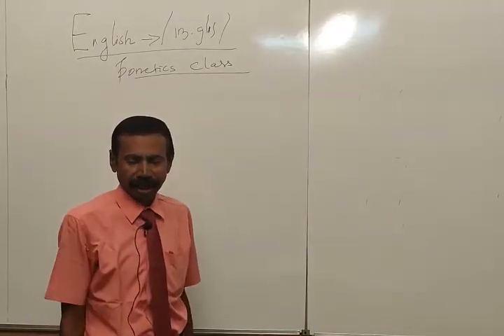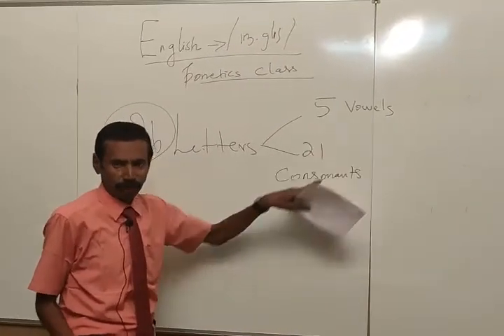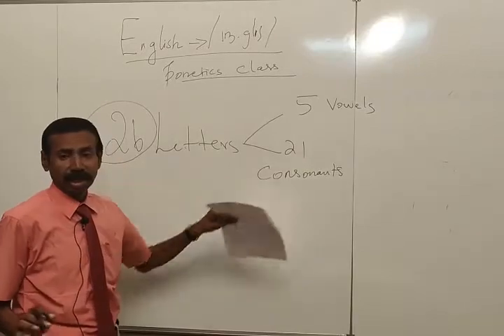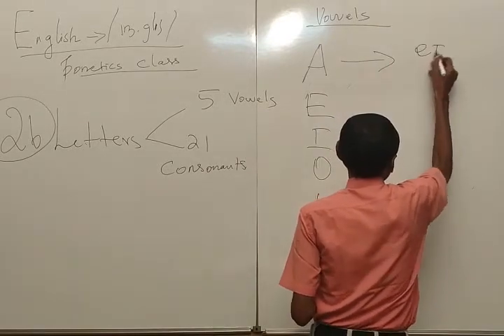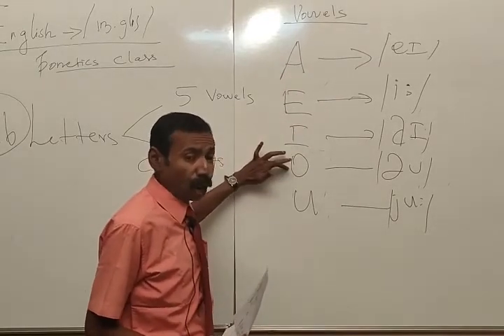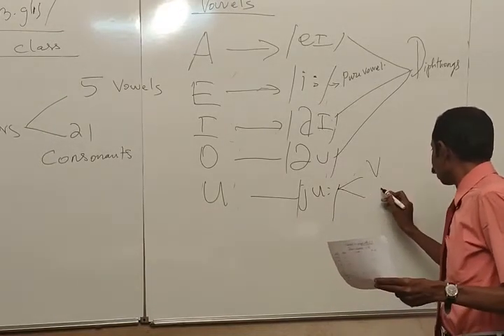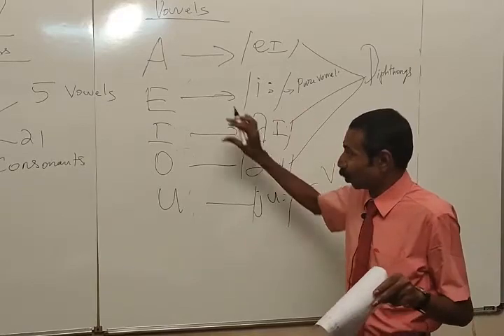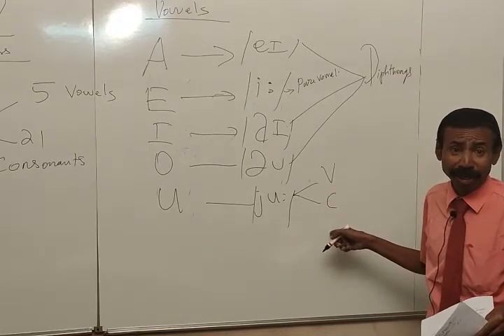Learn How To Pronounce English || Phonetics Class 3 || St.Joseph's Academy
Enhance your speaking skill by practicing phonetic through this tutorial,

In this tutorial Mr.Mohamed Hussain M.A, Member of British Council will go through the Basics and Pronunciation of english alphabets
Our Family,

St. Joseph's Matric. Hr. Sec. School, Panpoli, Tenkasi.

St. Joseph Public (CBSE) School, Thenpothai, Tenkasi

St. Joseph Public (CBSE) School, Thannuthu, Surandai, Tenkasi.

Fr. Rony Jose - Correspondent (St.Joseph group of institutions)
Fr. Reju Joseph - Principal (St. Joseph's Matric. Hr. Sec. School, Panpoli)
Fr. Jipson - Principal (St. Joseph Public (CBSE) School, Thenpothai
Fr. Jins Joseph - Principal ((St. Joseph Public (CBSE) School, Surandai)
Fr. Anoop - Vice principal (St. Joseph's Matric. Hr. Sec. School, Panpoli)